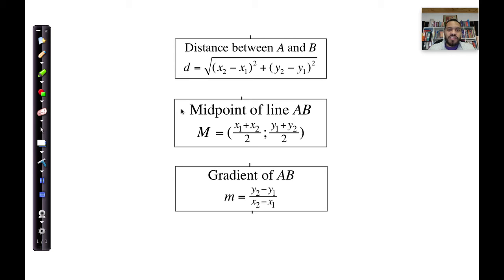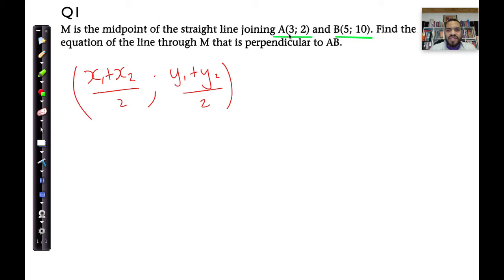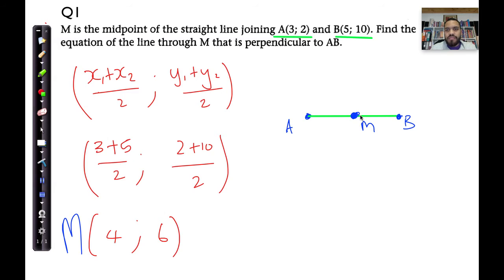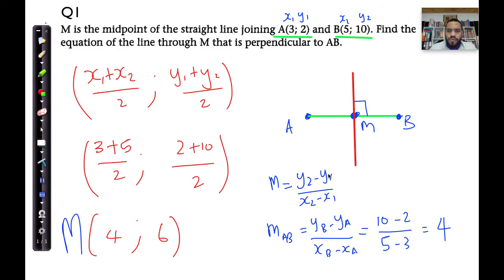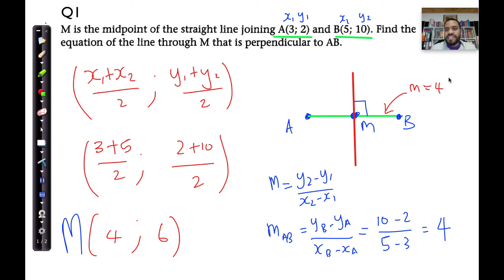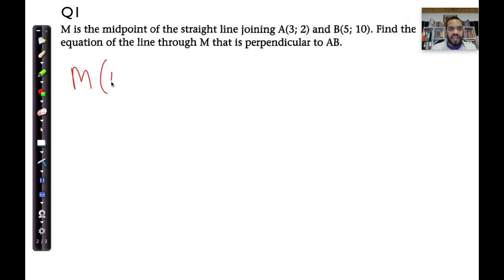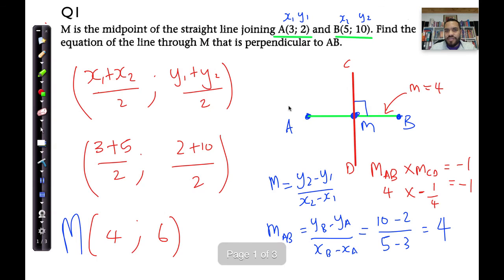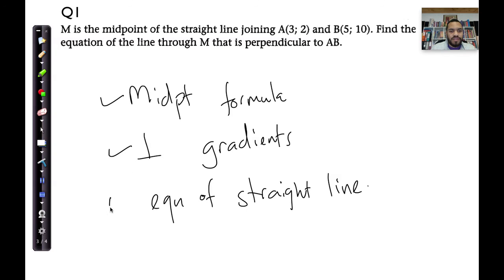GR Q1 Midpoints, gradients, eqn of lines Geoemtry Revision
In this video we answer a question that involves Midpoints of lines, some properties of gradients of lines and finding the equation of a line.